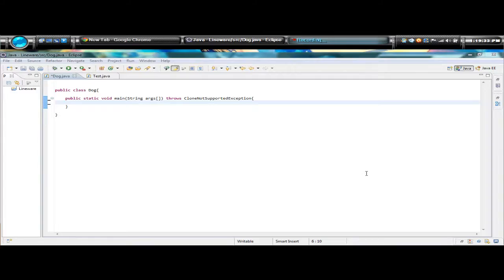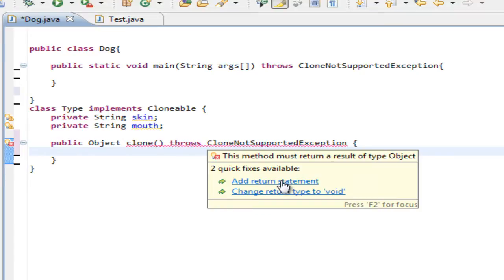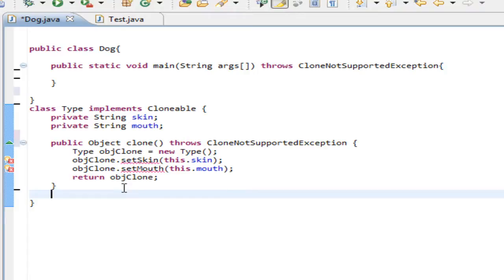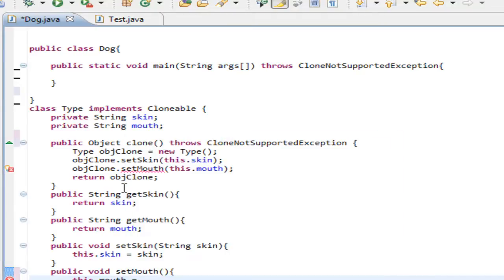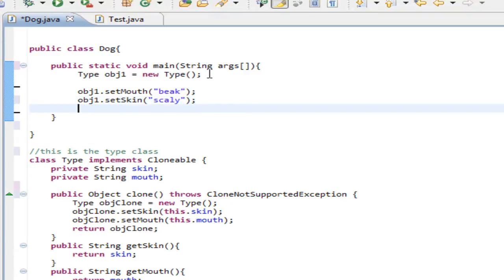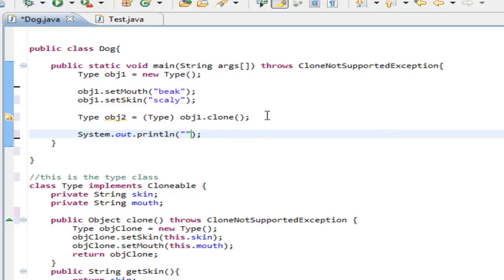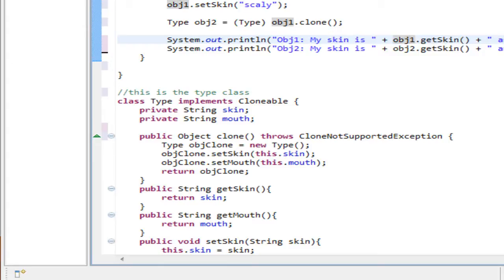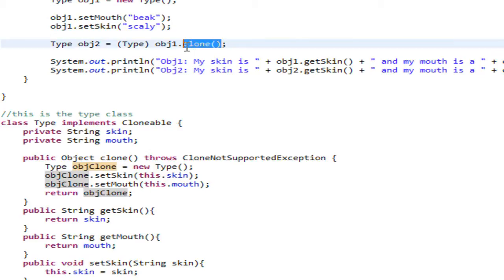Java jdk 7 tutorial 19 clone method